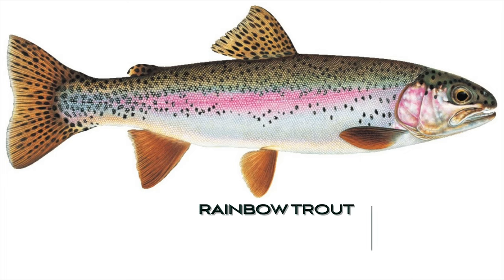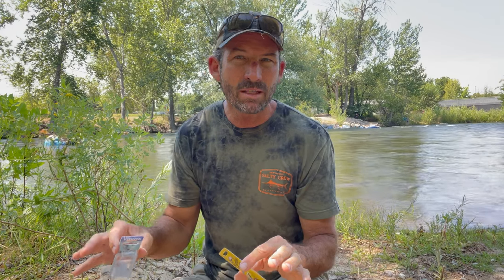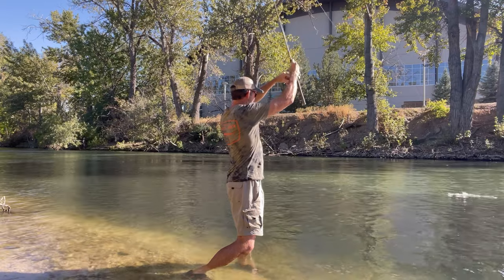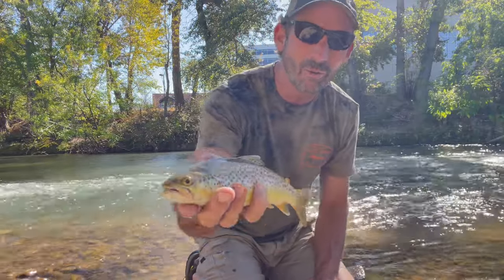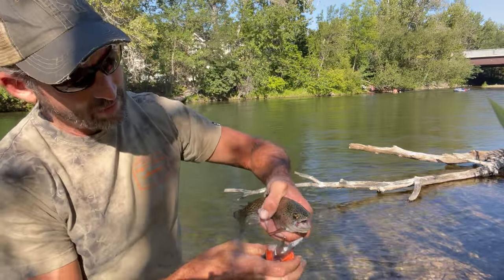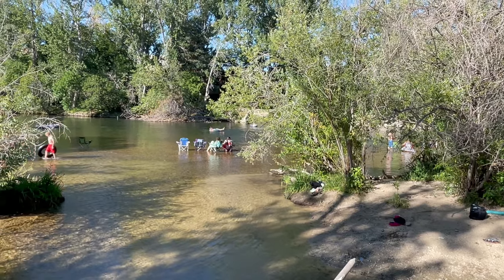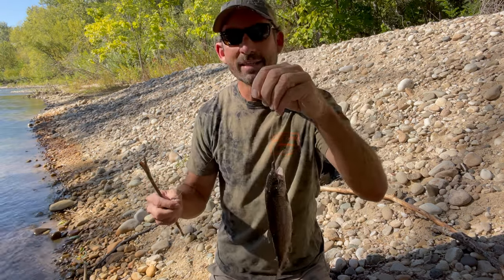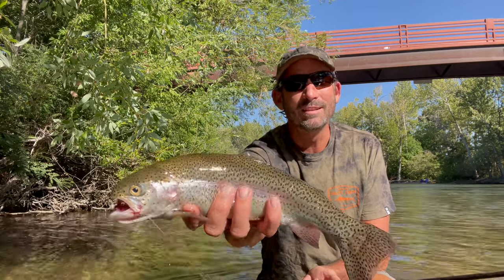Fishing the BLUE, Boise River Trout by BSU, Tips & Tactics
Scott shares some tips and tactics to how to catch rainbow and brown trout in the blue waters of the Boise River close to Boise State University.
Scott will always try to answer any questions you might have in the comments, we appreciate your feedback!

Gear used:
Stainless steel needle nose pliers
8lb. Flourocarbon line
Size 6 baitholder hooks
Re-usable split shot sinkers
Shakespeare 1000 series spinning reel
Shakespeare medium-light 2-piece 7' spinning rod
Fishing back pack
GoPro 11

Get social with us!! See what the guys are up to currently and we would love to hear about your adventures as well!